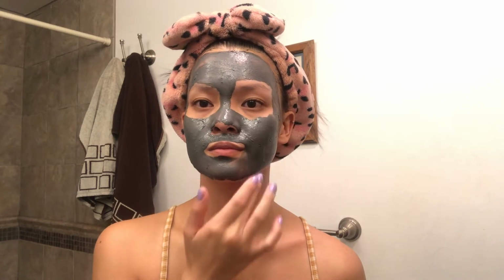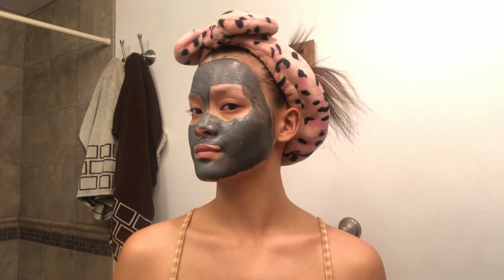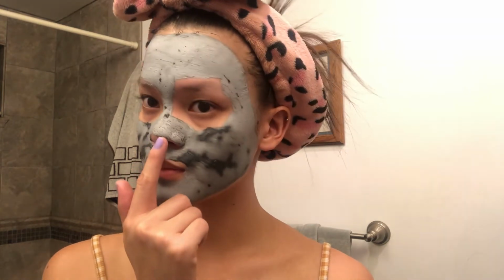Are These Face Masks Worth The Hype???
Tell me what you guys think about these masks in the comments below!!! Have you tried them? Do you think they're worth it?

As always these are just my opinions if these work for you and I don't like them, by all means, keep using them!